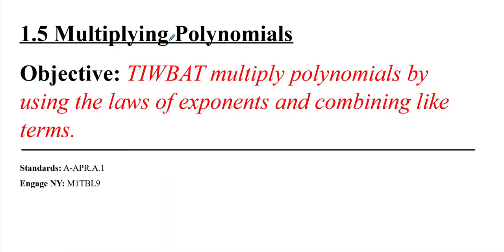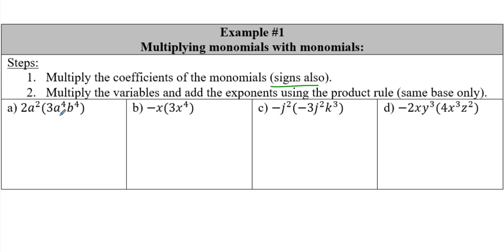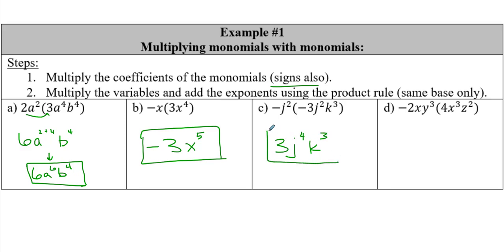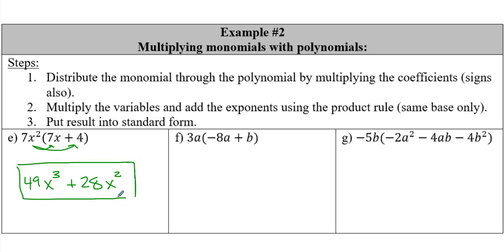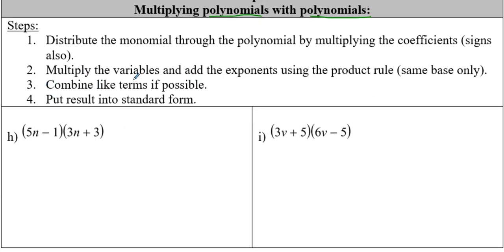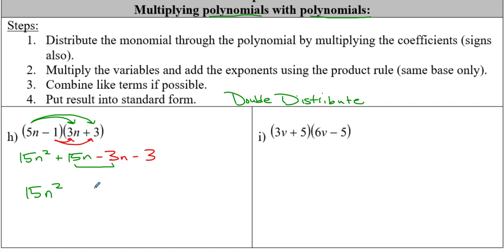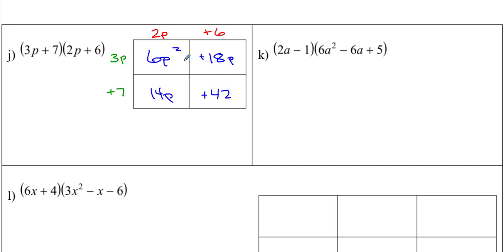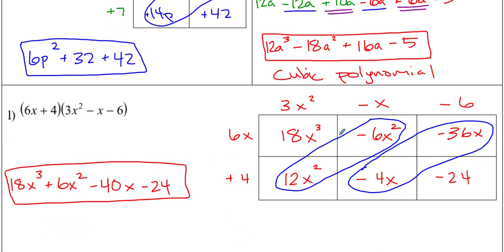1.5 Multiplying Polynomials